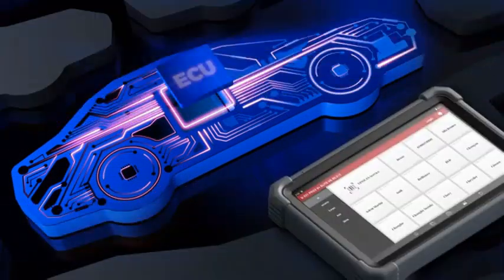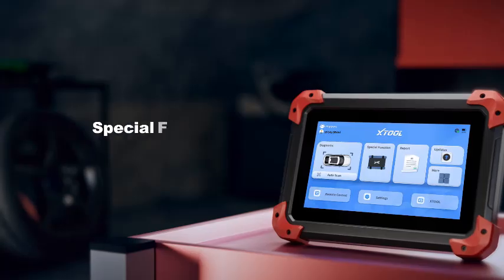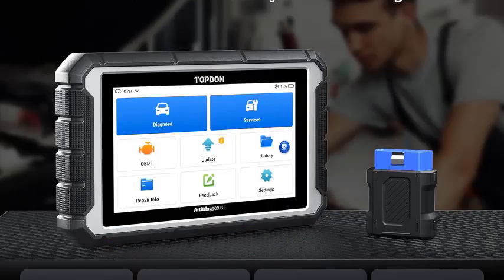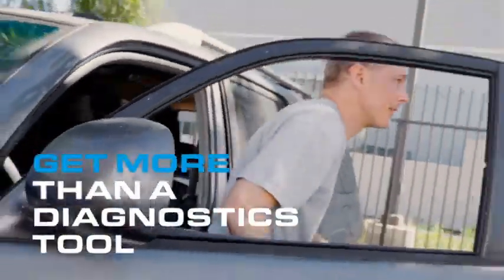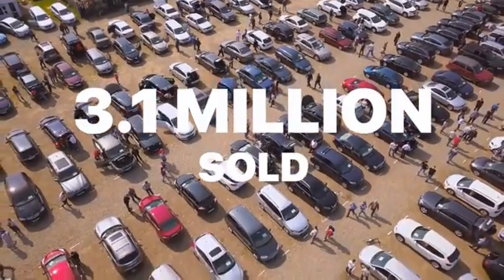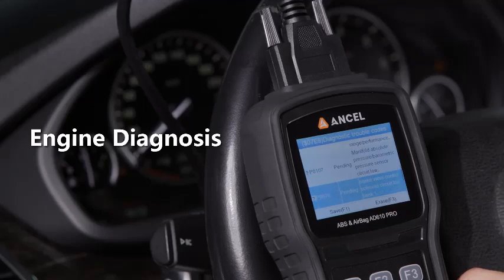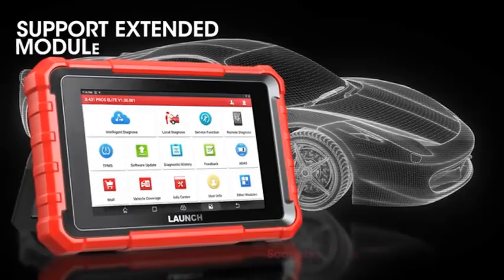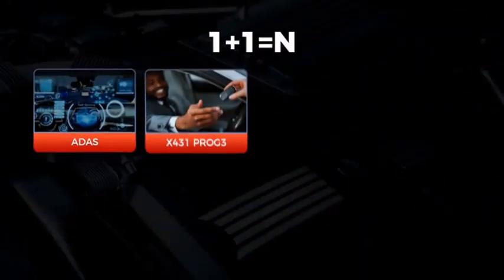Top 5 Best OBD2 Scanner 2025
1. XTOOL D7 Bidirectional OBD2 Scanner: 2025 Car Scanner Diagnostic Tool with Active Tests, All System, 36+ Resets, Battery Registration for BMW, Crank Sensor...

Link US

2. OBD2 Scanner Diagnostic Tool, TOPDON AD900BT Bidirectional Scan Tool with ECU Coding, 28+ Services, Automotive All Systems Diagnosis Scanner for Car with 2...

Link US

3. BLCKTEC 440 Bluetooth OBD2 Scanner Diagnostic Tool - Car Code Reader and Scanner for Car - Comes with Live Data - Battery/Charging System Test - Works for...

Link US

4. ANCEL AD610 Pro OBD2 Scanner - ABS SRS Code Reader, Check Engine Light Diagnostic Tool with ABS Bleeding, AutoVIN, Real-Time Data, Full OBD2 Functions,...

Link US

5. LAUNCH Scanner CRP919X Lite 2025 X431 Bidirectional Scan Tool, 32+ Services, All System OBD2 Scanner Diagnostic Tool, 2-Year Free Update, FCA AutoAuth,...

Link US

Portions of footage found in this video are not original content produced by AUTO TECH. Portions of stock footage of products were gathered from multiple sources including manufacturers, fellow creators, and various other sources.